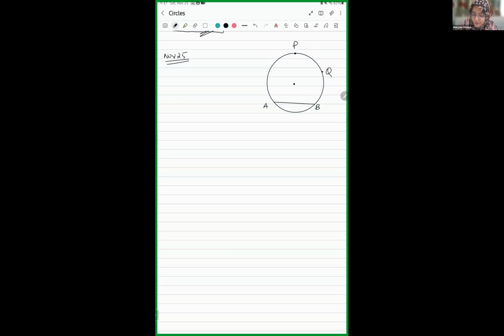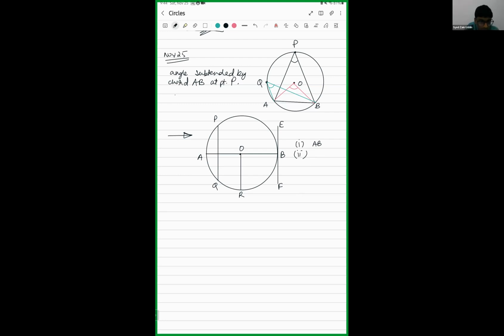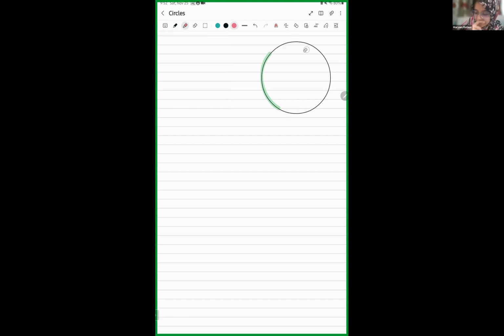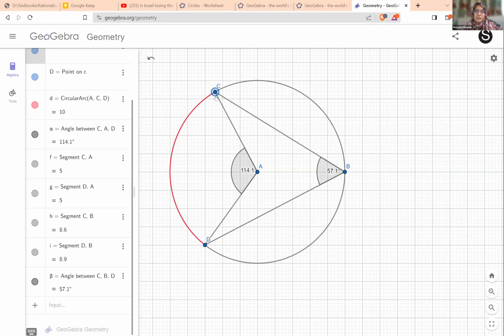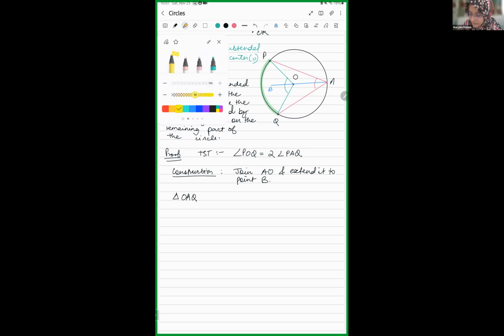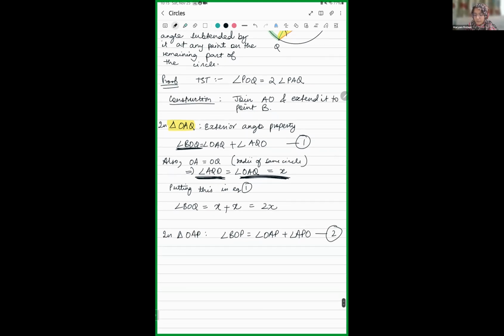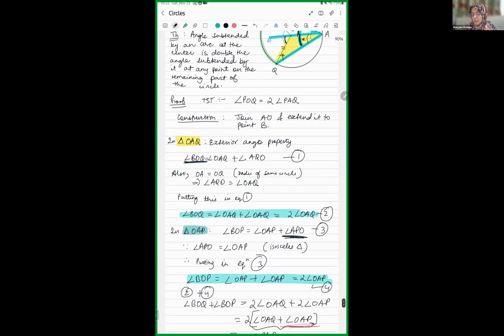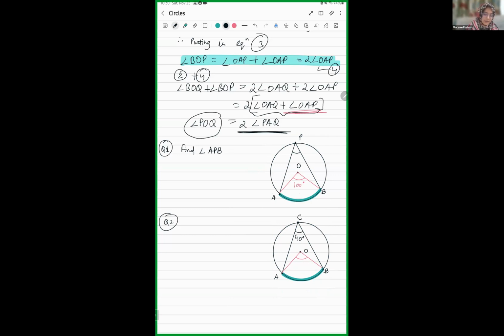Learnivio | Maths Lect 9th M2 25-11-2023